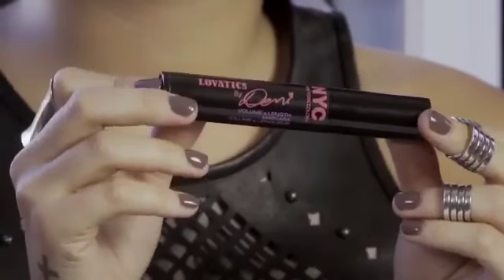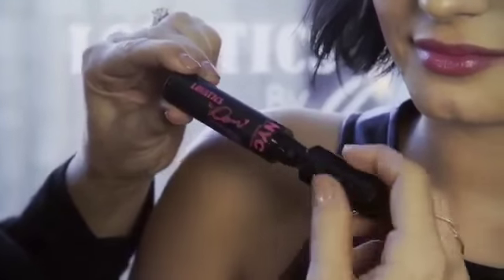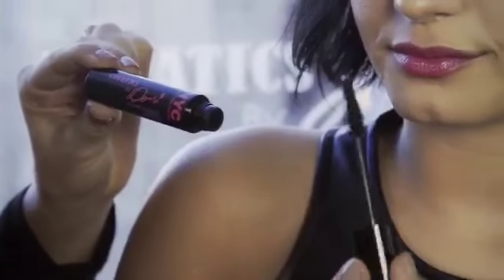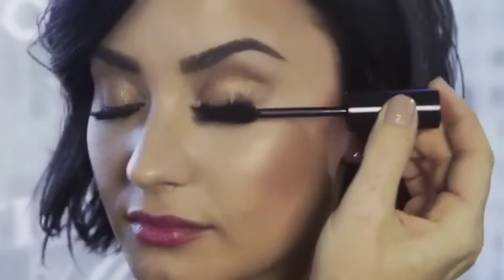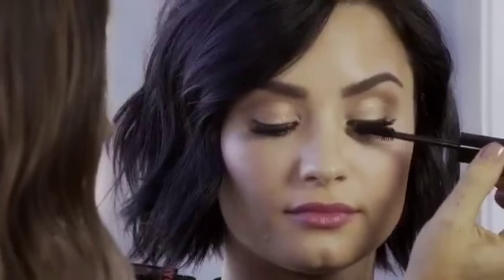Demi Lovato Launching Spring 2016 collection With New York Color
nycnewyorkcolorspring2016: Soft nudes and beiges showcase the eyes during the day